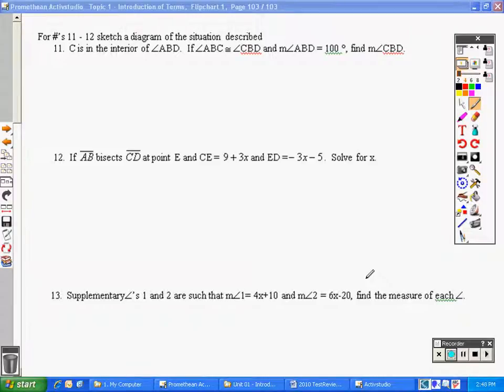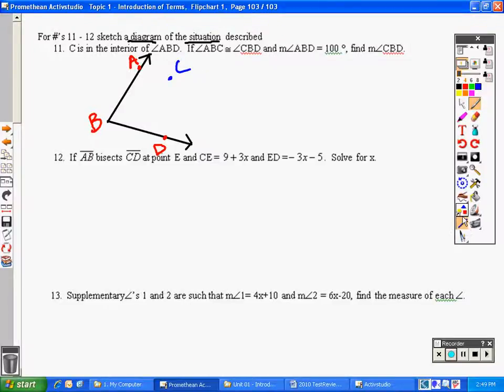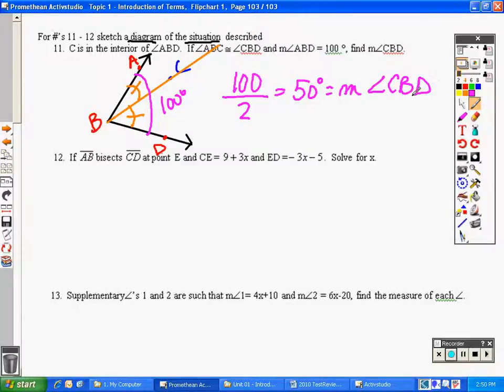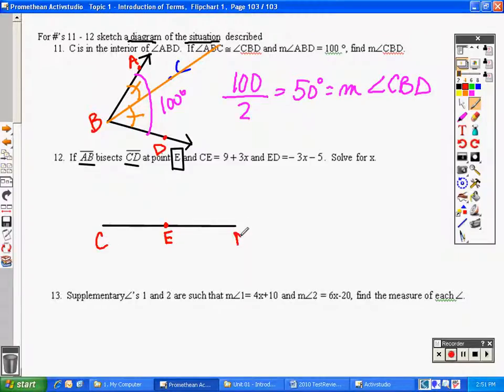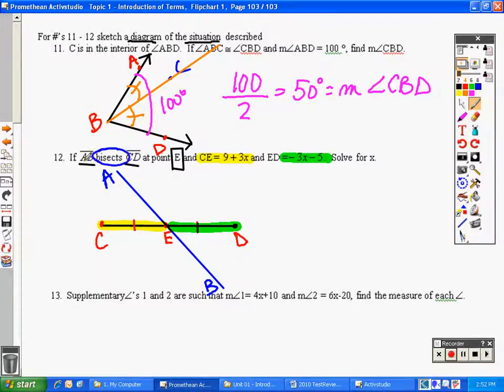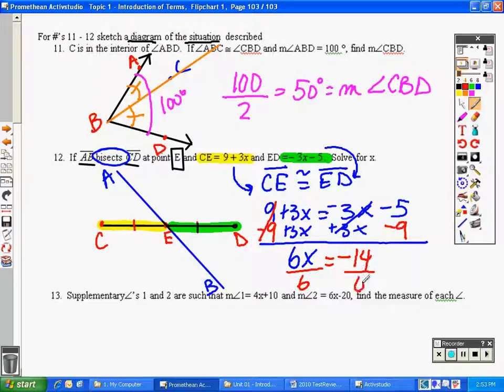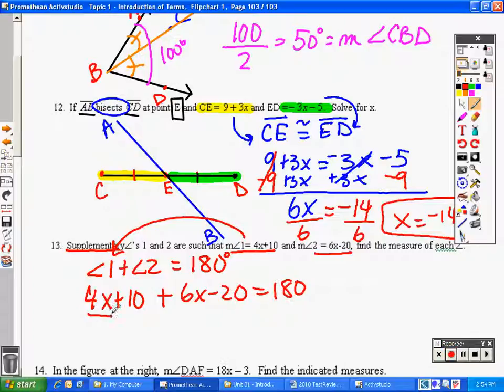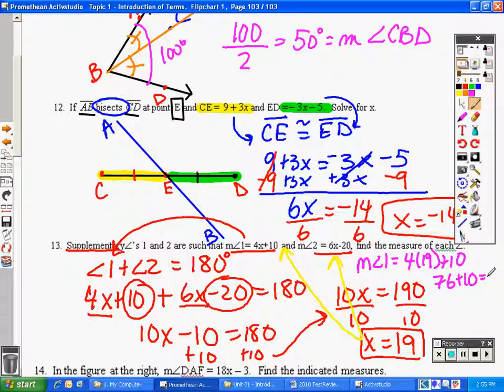Unit 1 Test Review 11 13